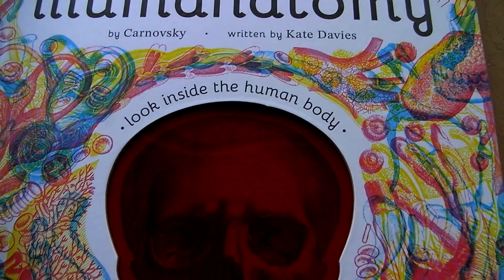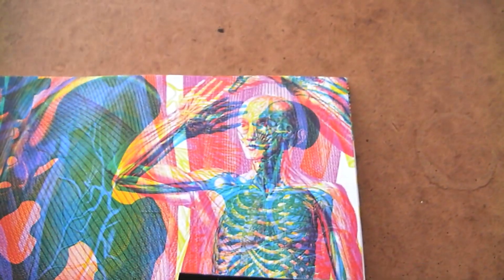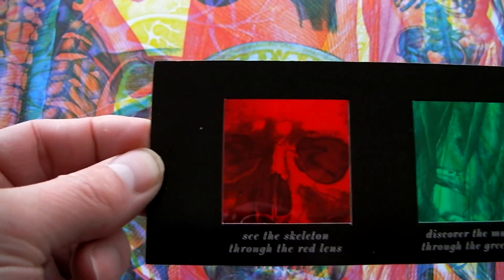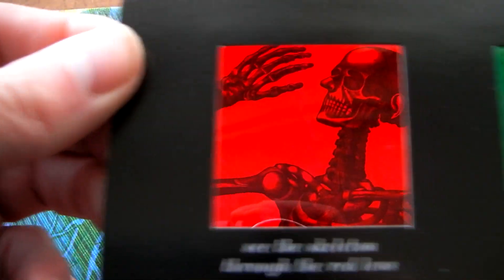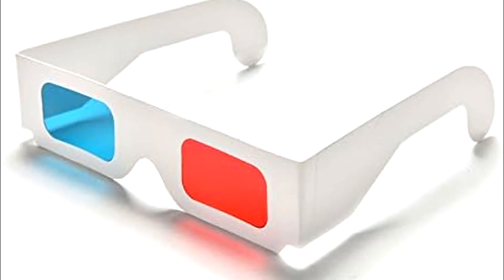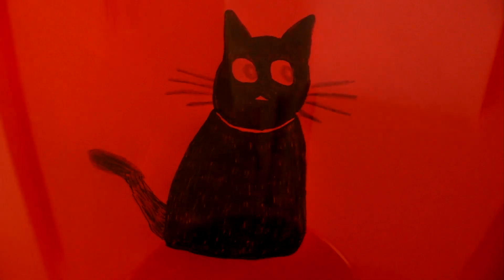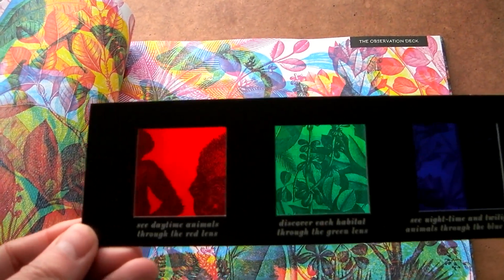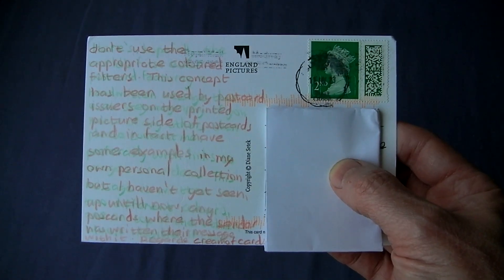Hiding Secret Messages - Steganography Color Filters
Illuminatomy book illustrated by Carnovsky and written by Kate Davies